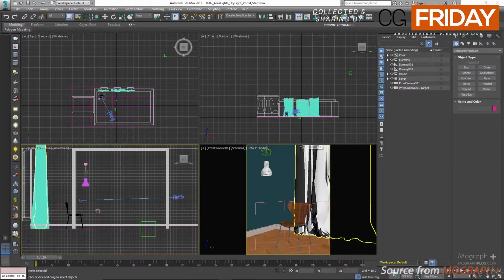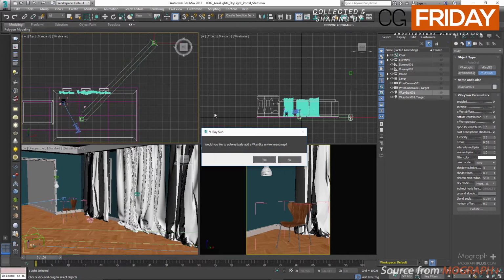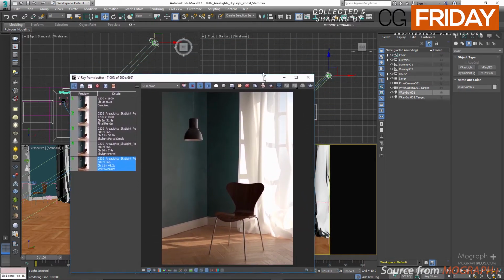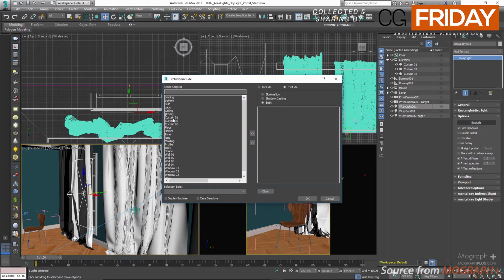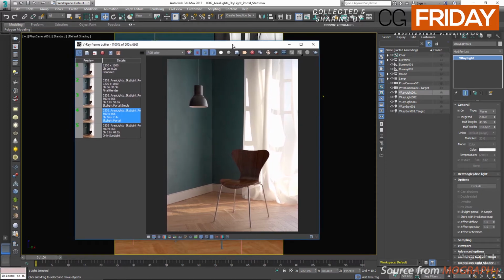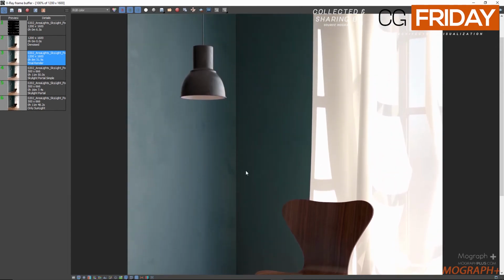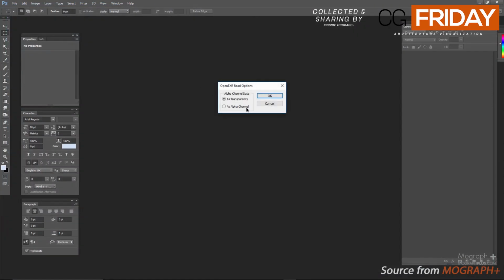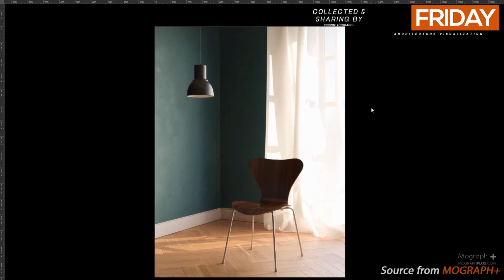[CG FRIDAY] 02-2 ÁNH SÁNG: SKYLIGHT PORTAL